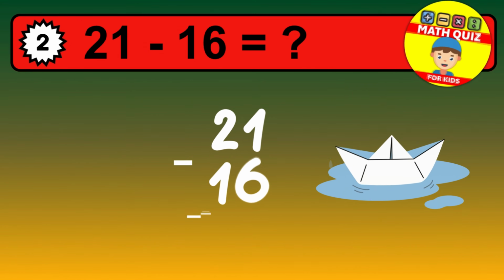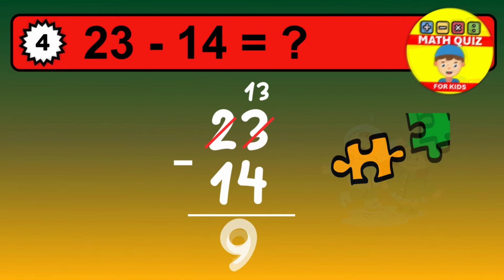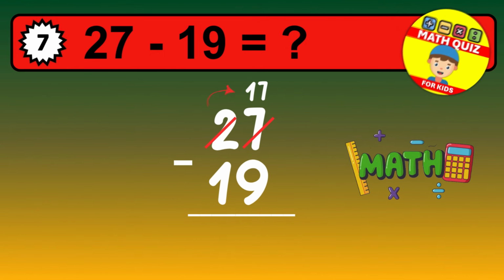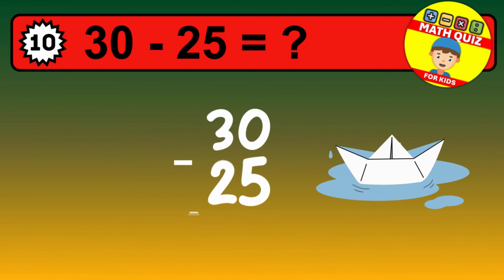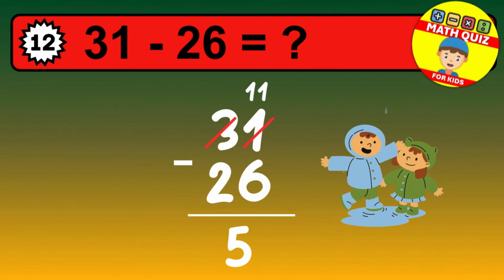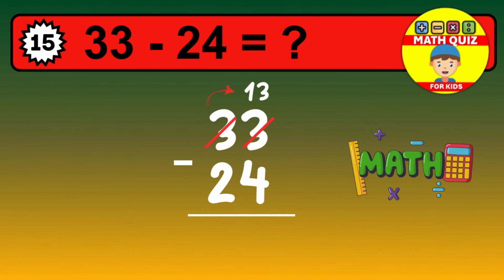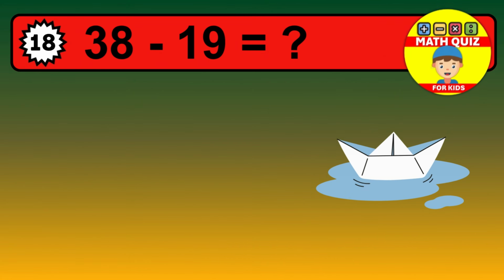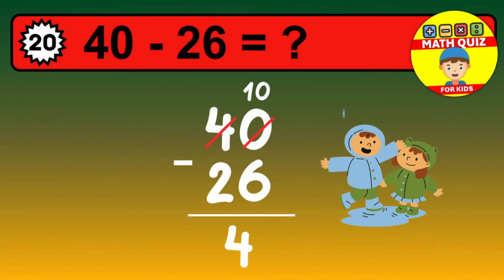2 Digit Subtraction with Regrouping | Double-Digit Subtraction for Kids | Math Grade 2 | Math Quiz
Two-digit subtraction with regrouping using fun and clear step-by-step explanations. Perfect for students who are learning how to subtract when borrowing is needed! Each question is presented in a calm and structured way to help children think critically and build confidence in math.

🧠 Great for:
• Grade 2 math review
• Homeschooling and classroom use
• Practicing double-digit subtraction with borrowing

Share your score in the comments below — we’d love to hear how you did!